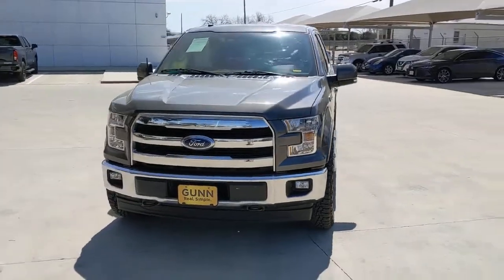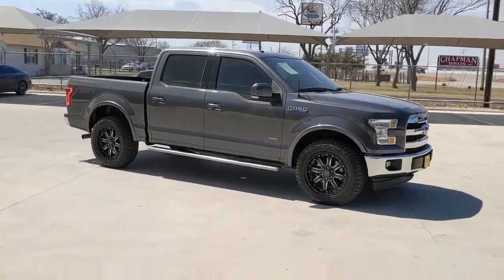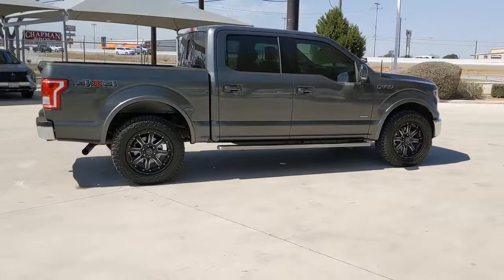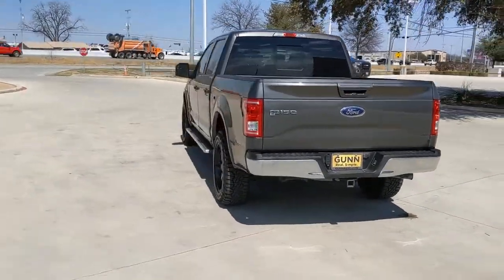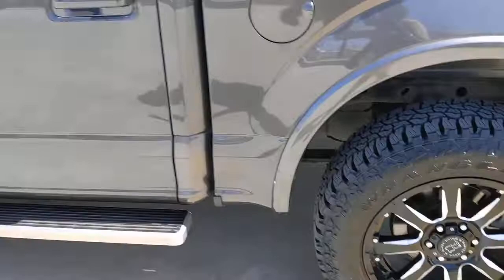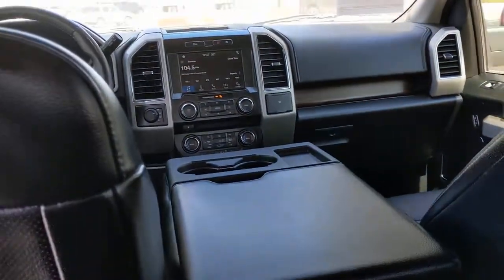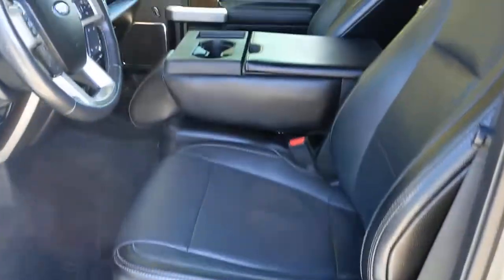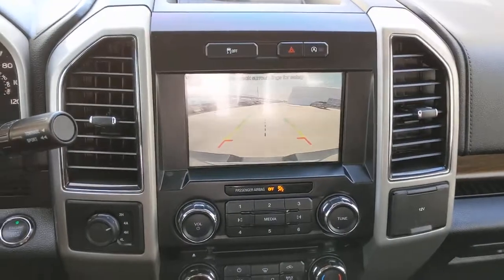2017 Ford F-150 San Antonio, Austin, New Braunfels, Houston, Converse, TX GI0929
2017 Ford F-150

Gunn BuickGMC
12526 IH 35 North

Call Today on this 2017 Ford F-150 Lariat and be the first in line. We are performing our multi-point inspection and making sure it meets our standards but we are ready to answer your questions. If this is the one for you call now.Odometer is 15755 miles below market average!Clean CARFAX.Priced below KBB Fair Purchase Price!2017 Magnetic Ford F-150 Lariat 2.7L V6 EcoBoost 6-Speed Automatic Electronic
TIRES: P275/65R18 OWL A/S,VOICE-ACTIVATED NAVIGATION,BLACK  LEATHER-TRIMMED 40/20/40 FRONT SEAT,MAGNETIC METALLIC,3.55 AXLE RATIO,TRANSMISSION: ELECTRONIC 6-SPEED AUTOMATIC,WHEELS: 18 MACHINED-ALUMINUM,Turbocharged,Four Wheel Drive,Power Steering,ABS,4-Wheel Disc Brakes,Brake Assist,Aluminum Wheels,Tires - Front All-Season,Tires - Rear All-Season,Conventional Spare Tire,Tow Hooks,Heated Mirrors,Power Mirror(s),Integrated Turn Signal Mirrors,Power Folding Mirrors,Rear Defrost,Intermittent Wipers,Variable Speed Intermittent Wipers,Privacy Glass,Power Door Locks,Daytime Running Lights,Automatic Headlights,Fog Lamps,AM/FM Stereo,CD Player,Satellite Radio,MP3 Player,Auxiliary Audio Input,Requires Subscription,Bluetooth Connection,Power Driver Seat,Power Passenger Seat,Leather Seats,Split Bench Seat,Heated Front Seat(s),Driver Adjustable Lumbar,Passenger Adjustable Lumbar,Seat Memory,Cooled Front Seat(s),Pass-Through Rear Seat,Rear Bench Seat,Adjustable Steering Wheel,Trip Computer,Power Windows,WiFi Hotspot,Leather Steering Wheel,Keyless Entry,Power Door Locks,Keyless Entry,Power Door Locks,Keyless Start,Cruise Control,Climate Control,Multi-Zone A/C,A/C,Woodgrain Interior Trim,Auto-Dimming Rearview Mirror,Driver Vanity Mirror,Passenger Vanity Mirror,Driver Illuminated Vanity Mirror,Passenger Illuminated Visor Mirror,Floor Mats,Mirror Memory,Keyless Start,MP3 Player,Steering Wheel Audio Controls,Smart Device Integration,Power Windows,Power Door Locks,Adjustable Pedals,Trip Computer,Engine Immobilizer,Security System,Traction Control,Stability Control,Traction Control,Front Side Air Bag,Tire Pressure Monitor,Driver Air Bag,Passenger Air Bag,Passenger Air Bag Sensor,Driver Restriction Features,Front Head Air Bag,Rear Head Air Bag,Child Safety Locks,Back-Up Camera